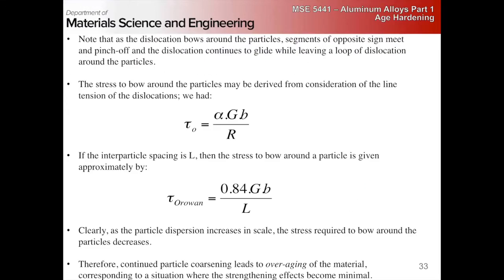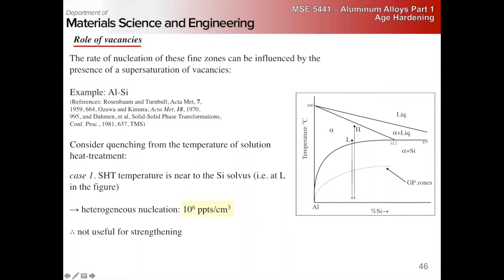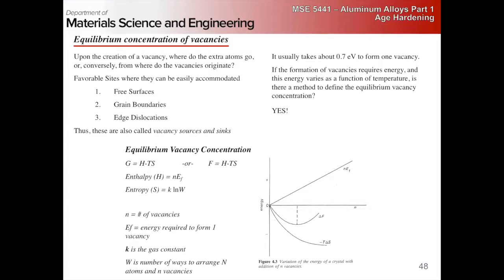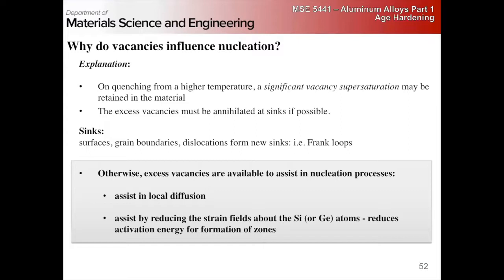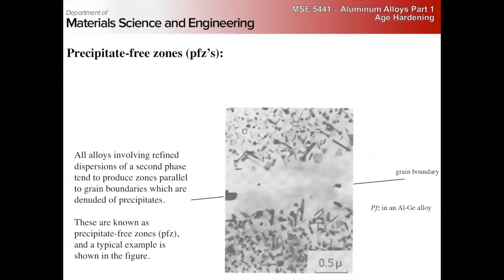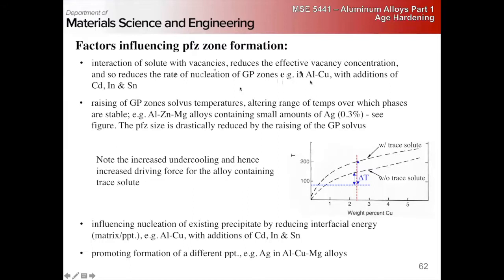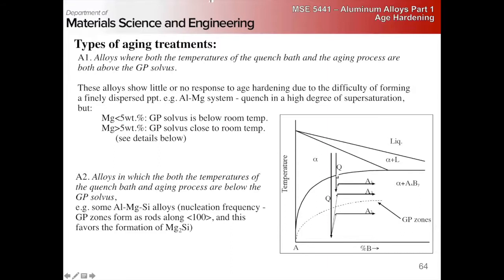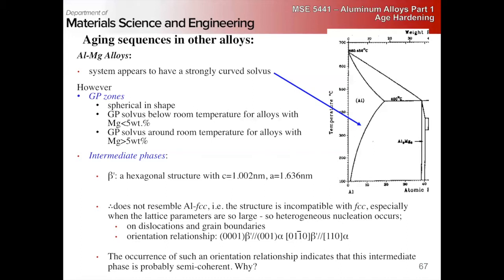Fall 2018 MSE 5441 - Aluminum: Part 3 Vaccancies and PFZs